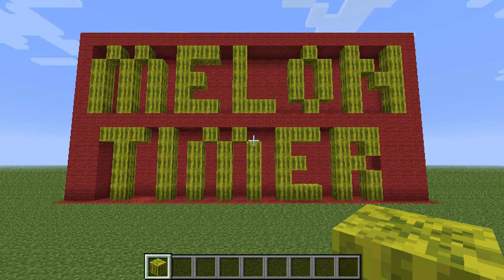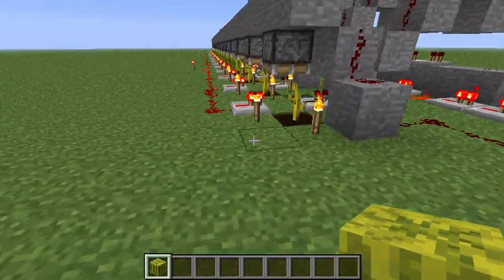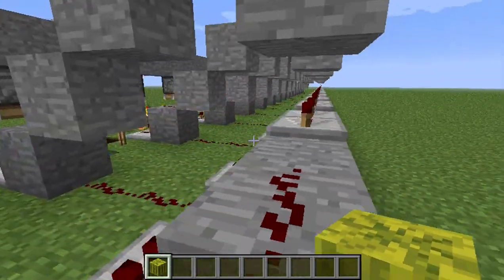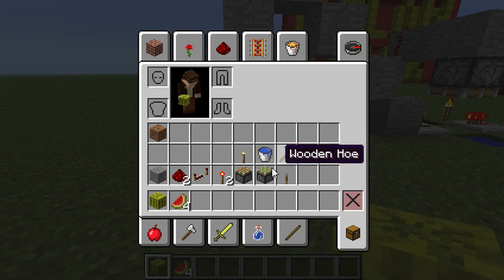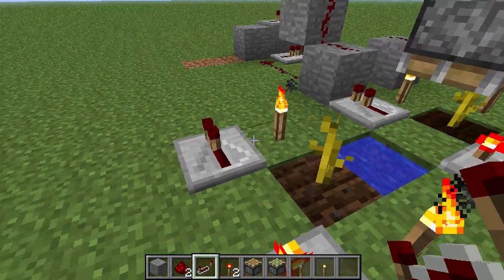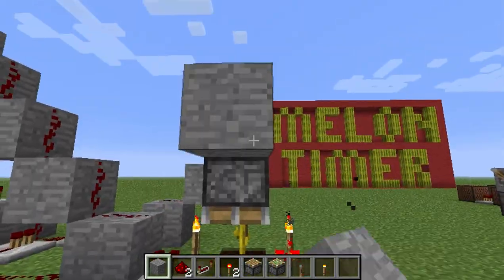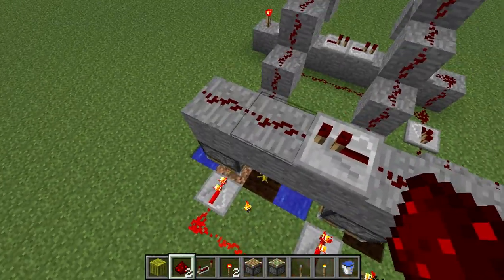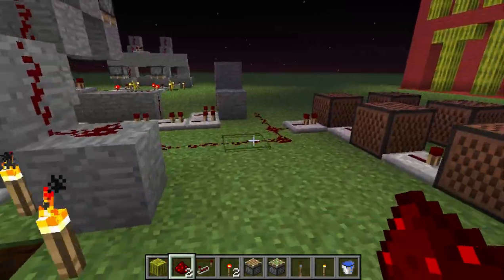Minecraft Clock Random Pulse Generator - Melon/Pumpkin Timer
This time I have created what I call a Melon Timer.

What this thing does is turn the random growth of a melon
or pumpkin into a redstone pulse.
By that description, I'm sure it's been done before,
however this has some added bonuses!

Let's say you're building an adventure map and you want a
rare or single trigger
world event, however you don't want a massive clock running
the whole time, with the chance of a torch derping, while
chewing up resources.

Or say you want a item to be dispensed, or door to be open,
at relatively frequent, but unpredictable, intervals.
Your solution to both of these is plants.
Since melons and pumpkins are solid blocks,
The timer can automatically reset.

Maybe these don't appeal to you, you just want a melon or
pumpkin farm that tells you when all of the plants have
finished sprouting.

The best part about this setup is that it is MODULAR!

Here's my solution to all of this.